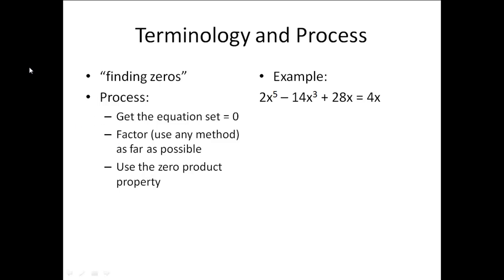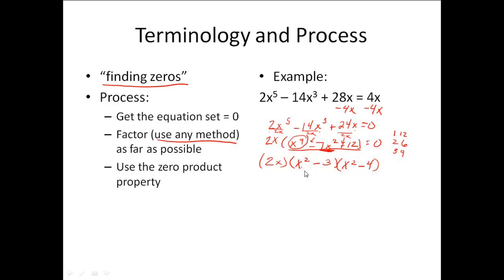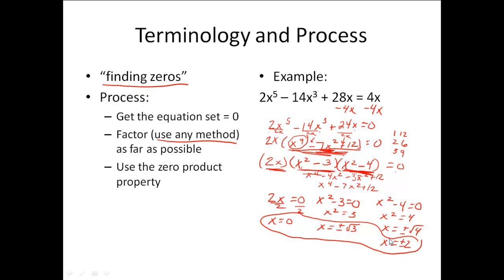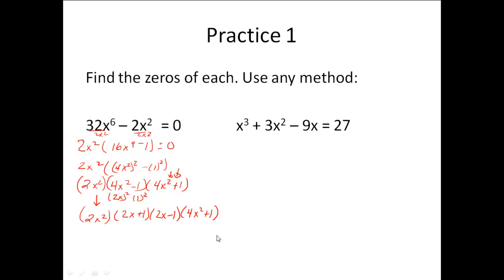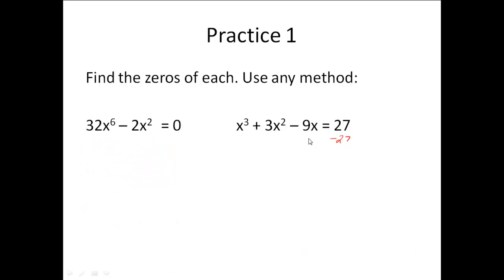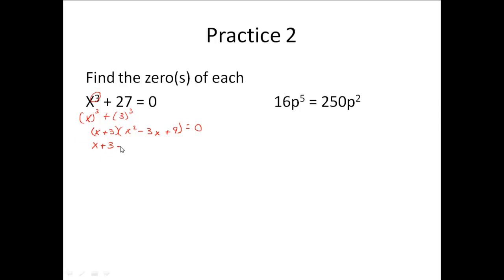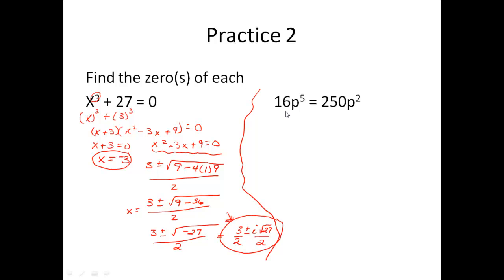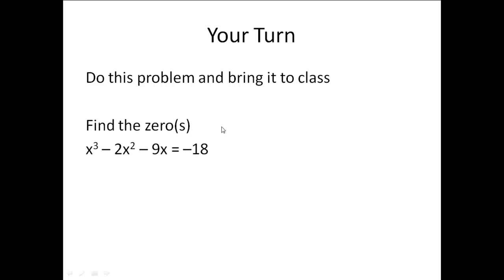Finding Zeros of Polynomials